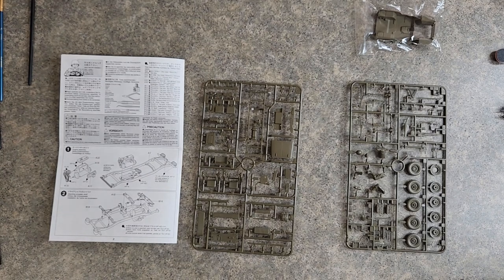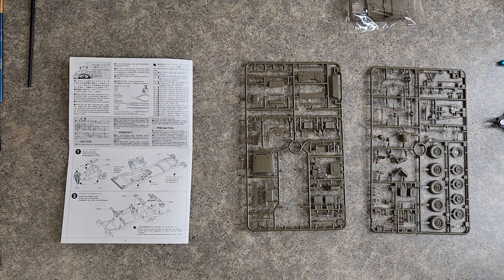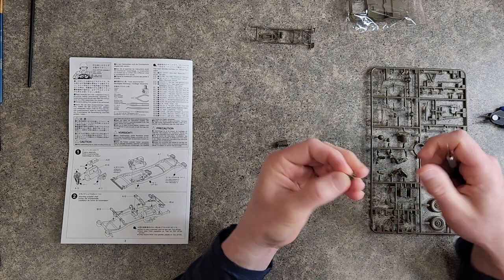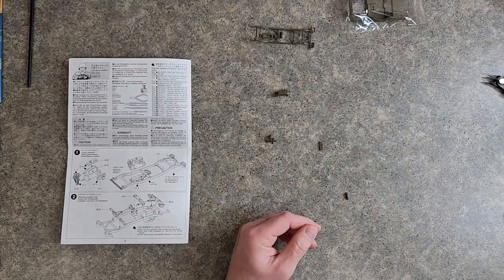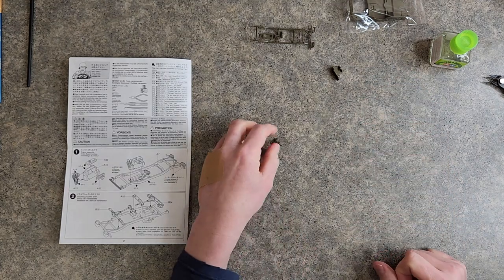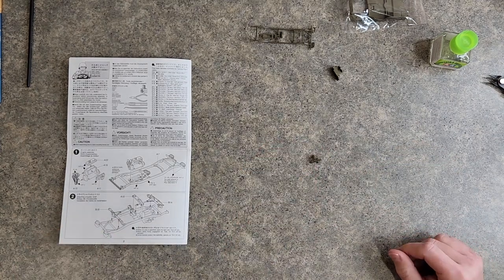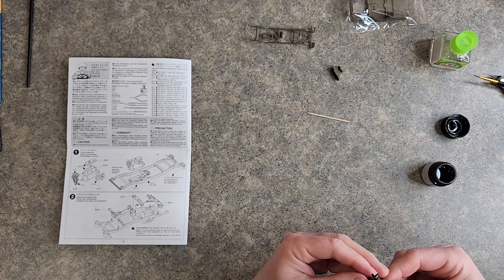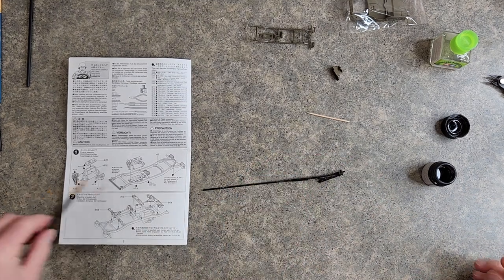Building the Tamiya 1/35 scale Willys MB Jeep (Attaching engine to frame & painting fan assembly.)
Well, hello everyone!  Here we continue our series Building the Tamiya 1/35 scale Willys MB Jeep.  In this video attach the engine to the frame & paint the fan/pulley assembly.